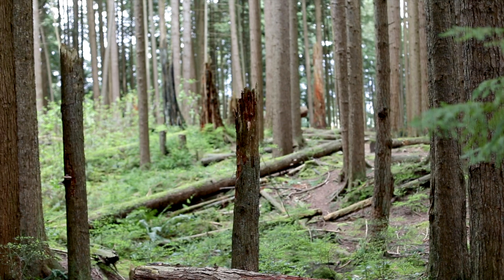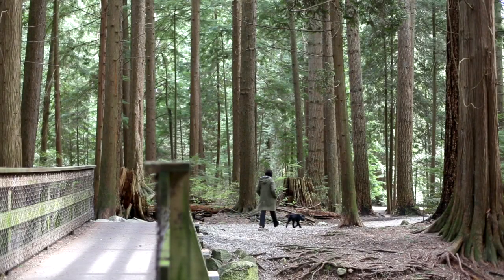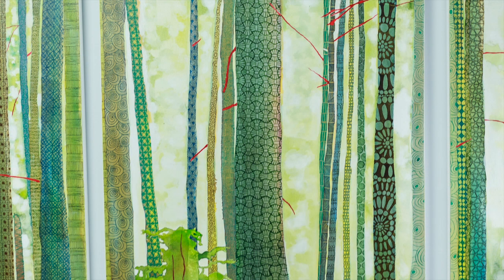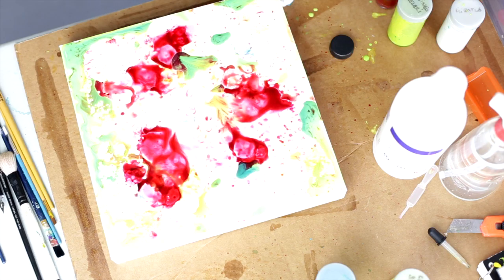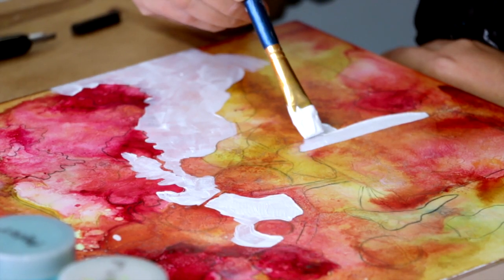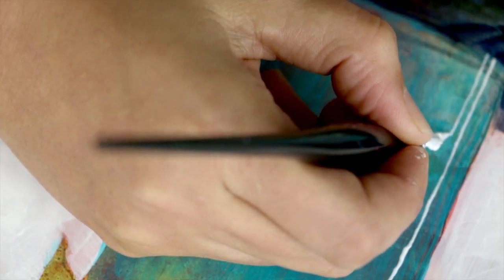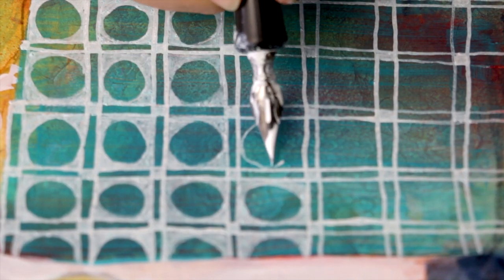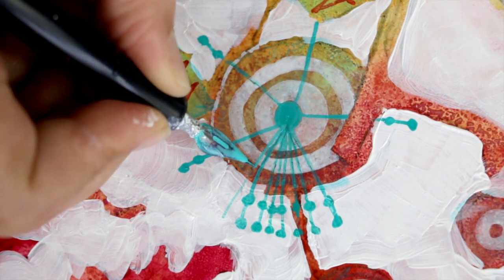Sandrine Pelissier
Music:  "Floe" by Recondite (Google Play • eMusic • iTunes)

Video Transcript:

My name is Sandrine Pelissier. I’m originally from France but I moved to North Vancouver about fourteen years ago. I am a painter. I do mostly landscapes that are inspired by what I see here.

I have a dog so i walk my dog every day and I go into the parks and forests and that’s where I take most of my reference pictures.

It’s important to work on my own pictures because I want to be part of every stage of the process. I also want that I’ve been to that place that I am painting so for example behind us I think it was Princess Park just in the neighbourhood or sometimes it is Mosquito Creek.

Today I am working on a floral painting. it’s the same idea with lots of patterns except that it is a smaller size. I like the fluidity of the paint so I work with liquid paint so it could be water colour, fluid acrylic. Sometimes I work with drips and splashes. I like the liquid quality of the paint.

Most of the time I will add some drawing medium so it could be graphite or it could be…some patterns are drawn with a dipping pen and ink.

Because I am interested in mixing drawing and painting in the same work so some parts are painted and some parts are drawn.

The patterns I choose sometimes they have a relationship with the subject and sometimes they don’t. I kind of think about it sometimes as an influence of me being French because they remind me of the art deco kind of style you can see in Paris for example so I am kind bringing my French heritage to British Columbia.